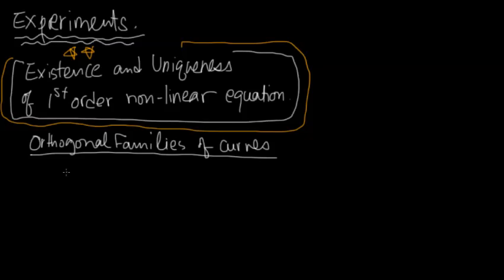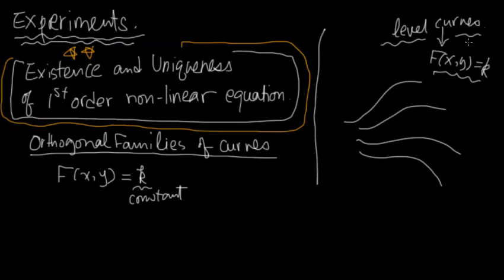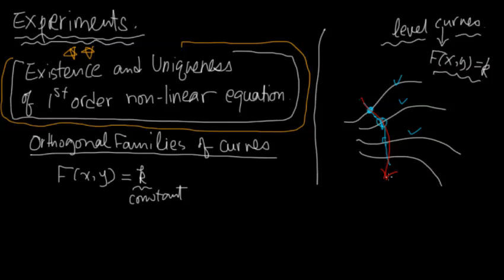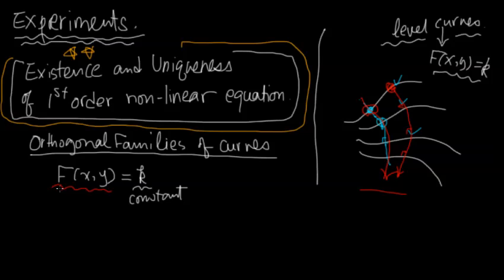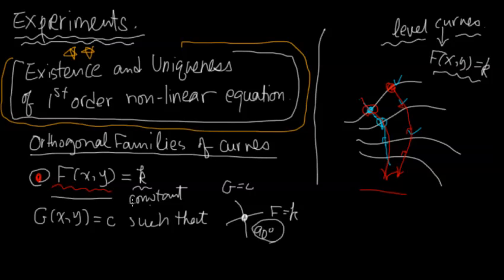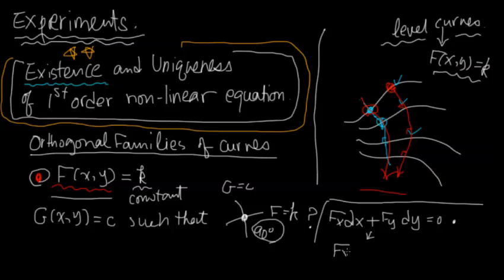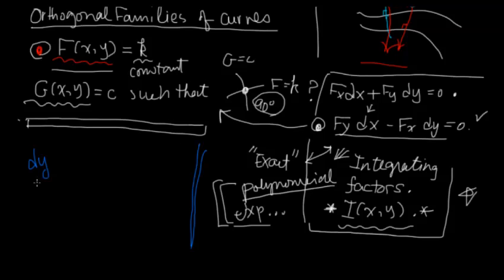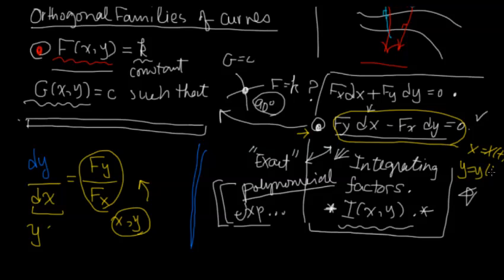Live Recording with a Tablet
My first recording using a tablet as I go.